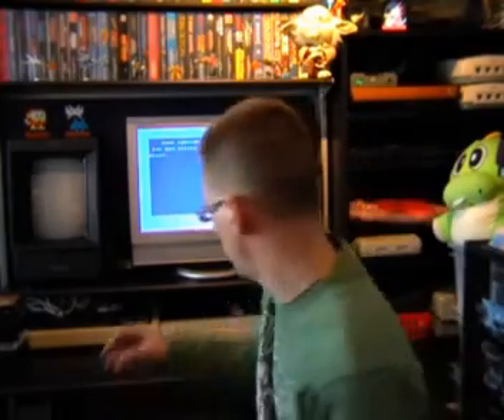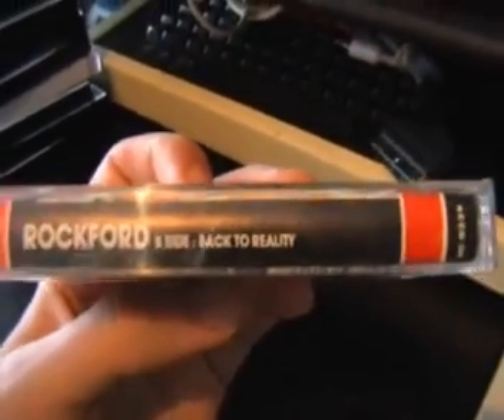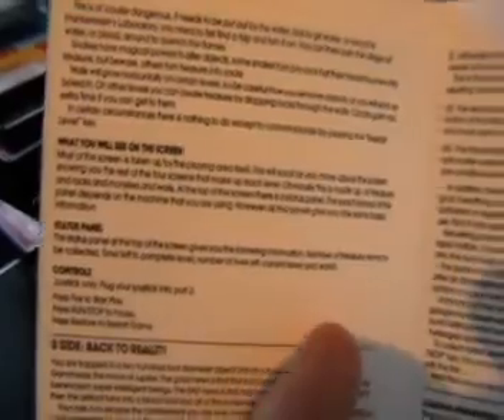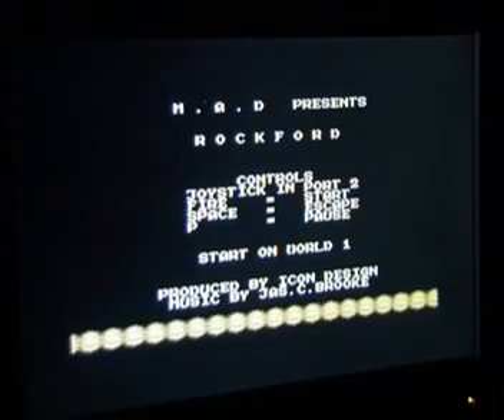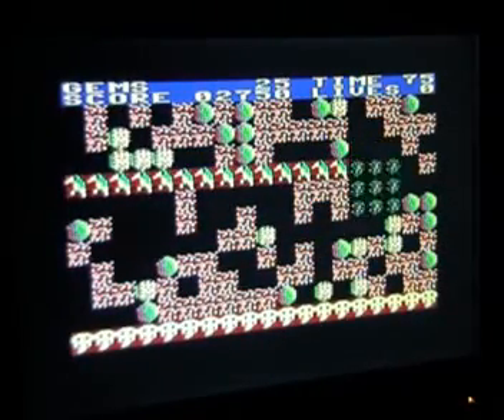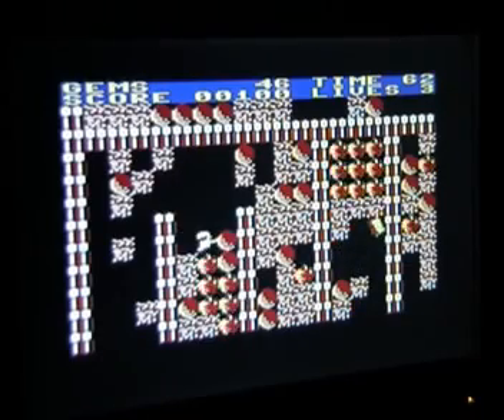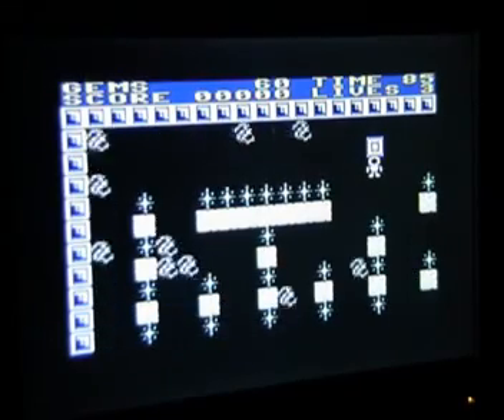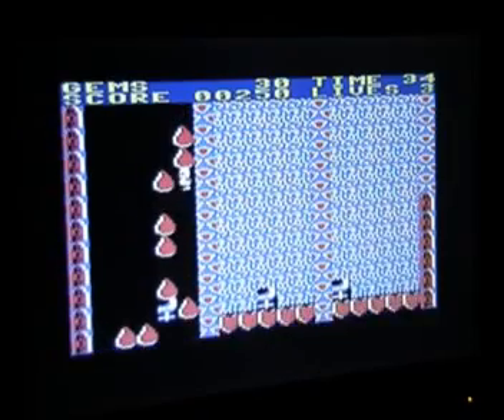Mastertronic Chronicles - Rockford: The Arcade Game (1988) Game Review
Mastertronic Chronicles is my blog wherein I document my ongoing collection of Mastertronic budget games for the Commodore 64. This video is my game review of Rockford: The Arcade Game, released in 1988.